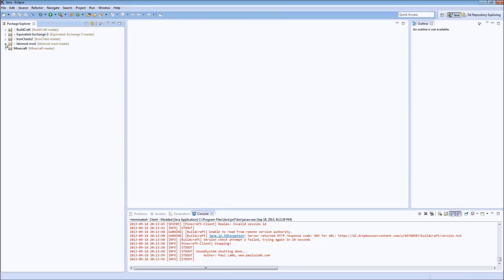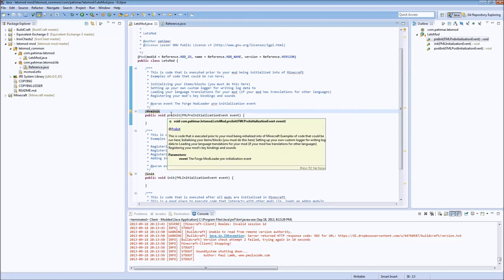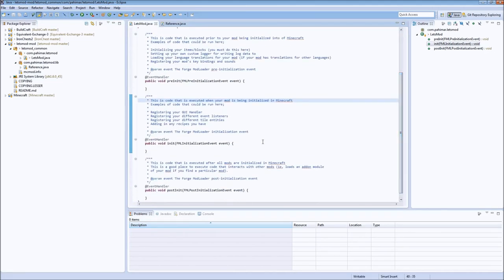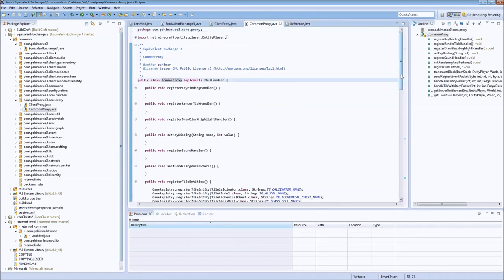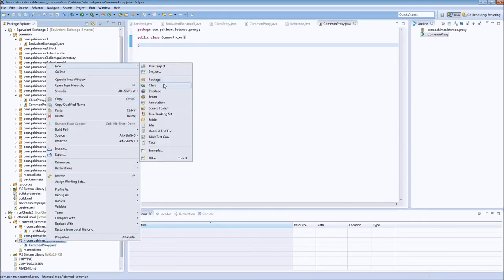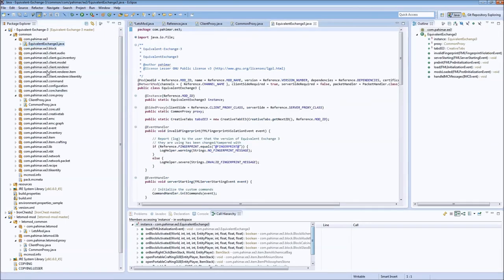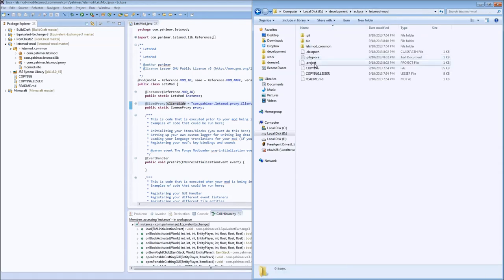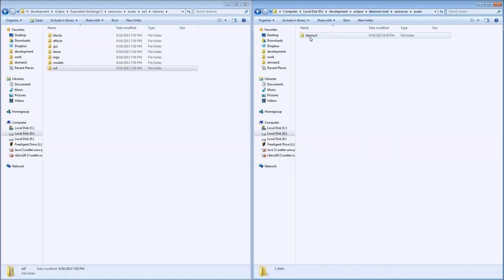Let's Mod With Pahimar! Episode 7: Lets Mod Livestream! - Part 3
Trying something different this time - a Let's Mod livestream! I think it went pretty well, what do you think?

In the third and final part of the livestream we get to updating the Let's Mod mod file for Minecraft 1.6.2, talk about the history and concept of the sides of the Minecraft code (client, server), how to set up Proxy classes, and your mod Instance variable for your mod. There is also a Q&A at the end of the livestream for questions from viewers.